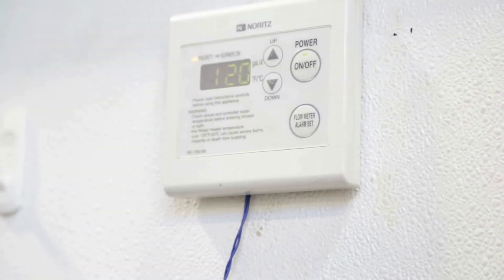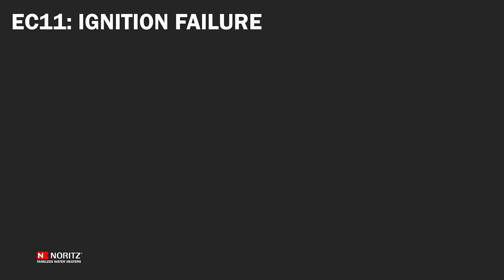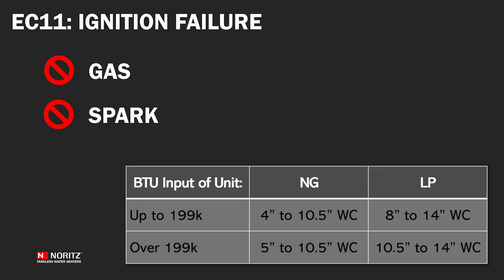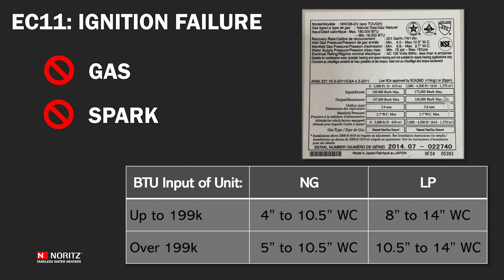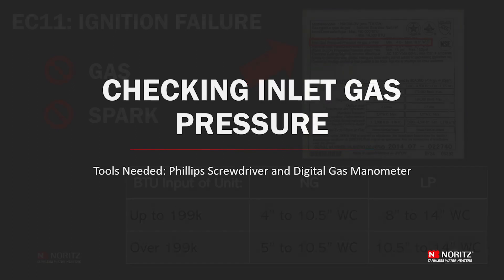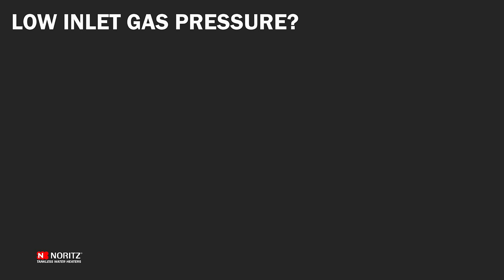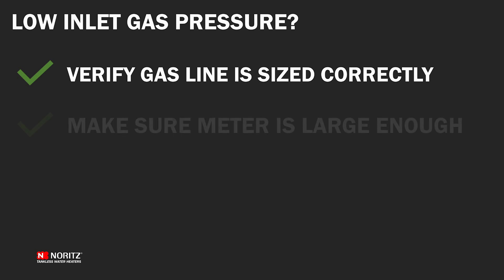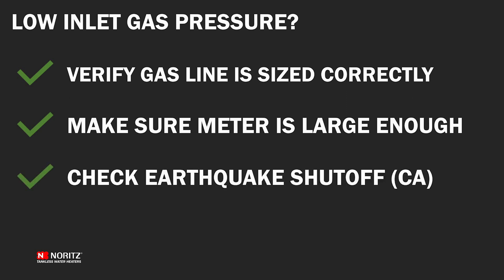Noritz Error Code 11 : Noritz Tech Tip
How to diagnose and service a Noritz Tankless water heater exhibiting an Error Code 11.

If you have any question regarding the replacing the manifold or Noritz product please contact Noritz for technical support at